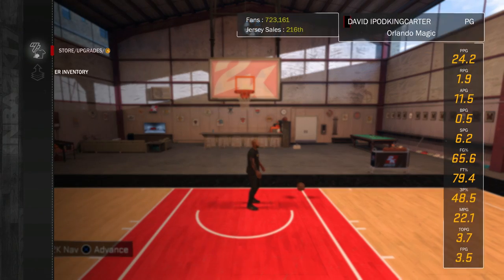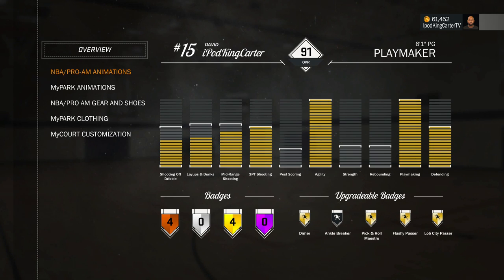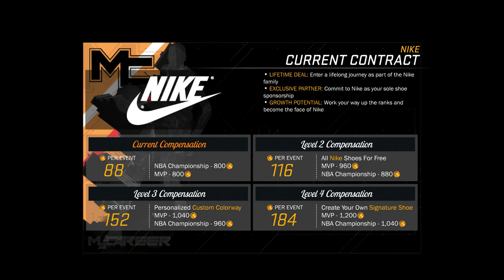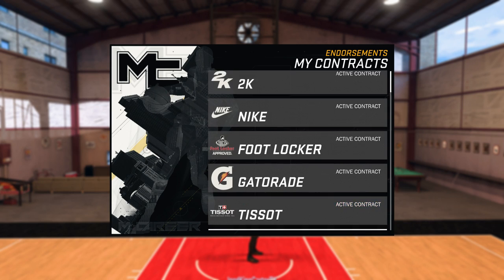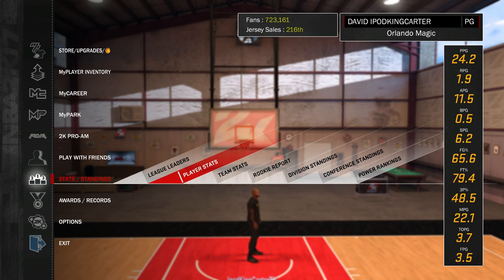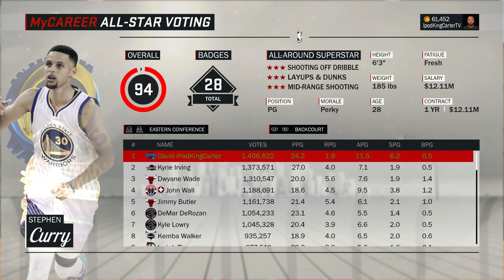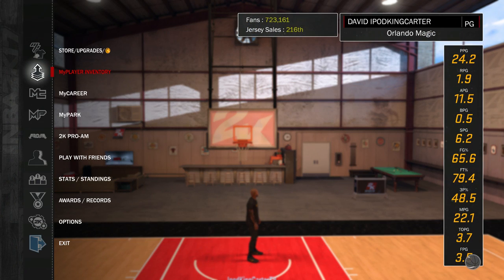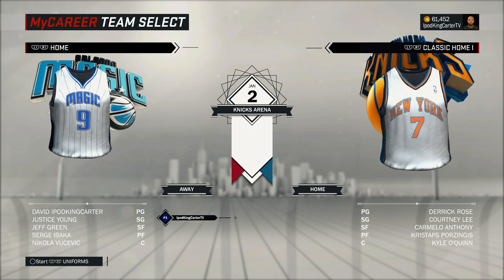NBA 2K17 MyCAREER Gameplay - MY GRIND TO 99 OVERALL! NEW ATTRIBUTE UPDATE FOR MY PG PLAYMAKER